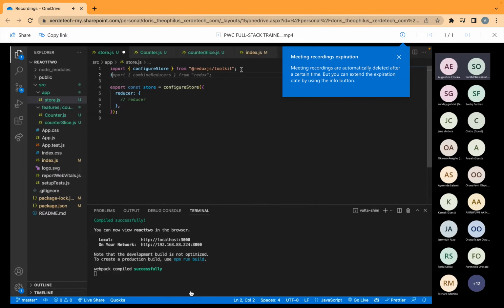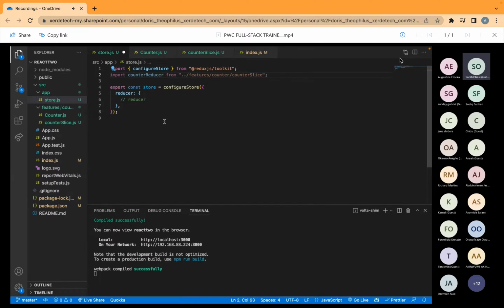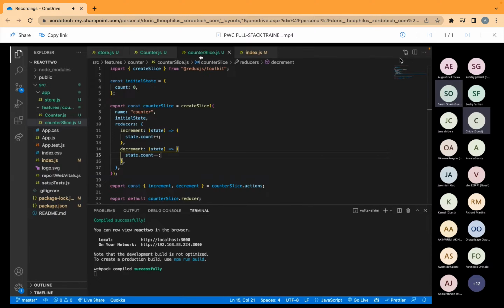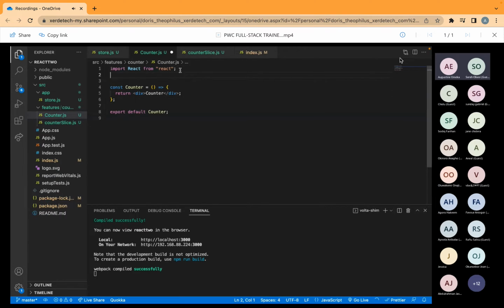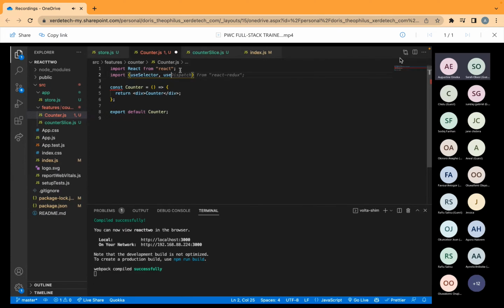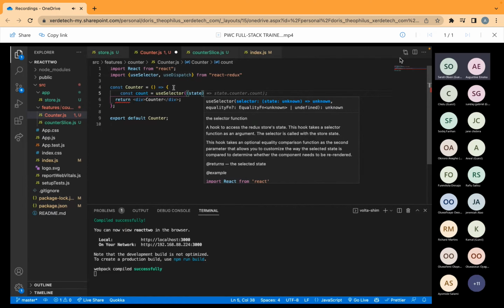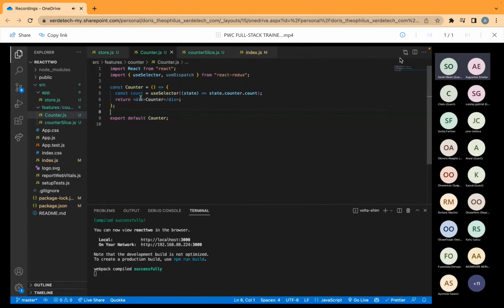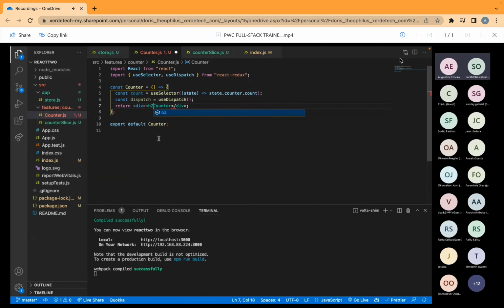Complete redux tutorial part 3